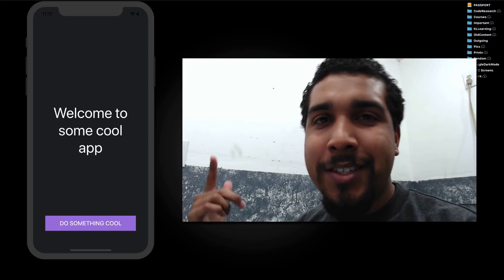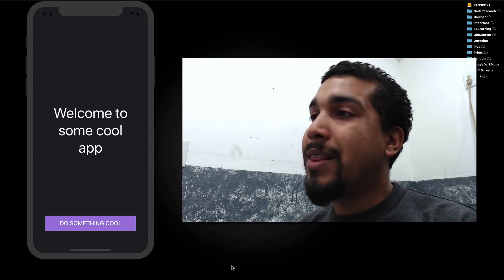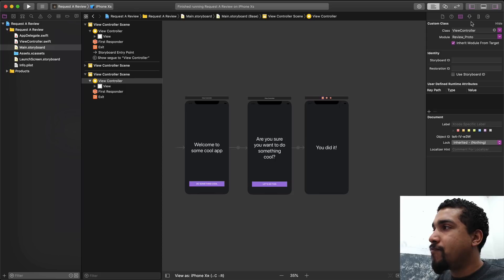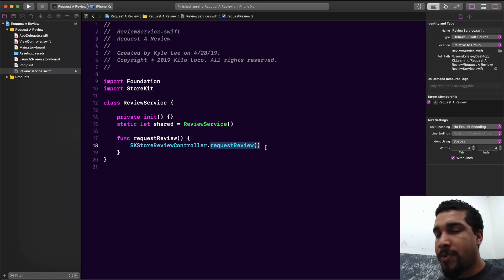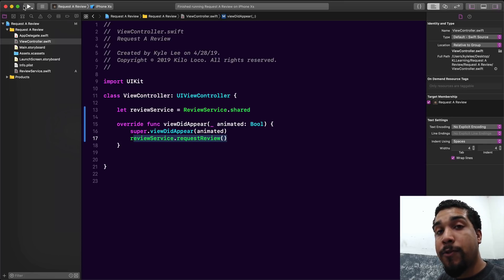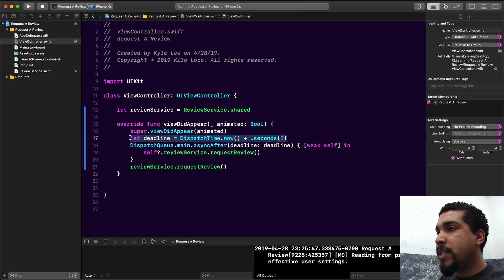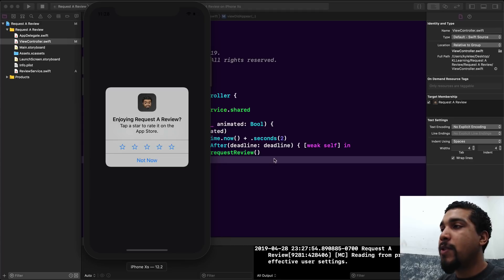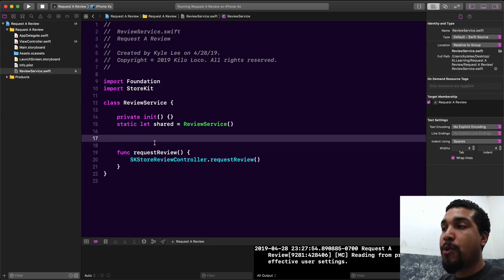Requesting A Review For Your App | Swift 5, Xcode 10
Today we go over how to request a review for your app and how to follow best practices when requesting the review. Using SKStoreReviewController, you can increase the amount of reviews you have on the app store, which will lead to even more downloads.

By the end of this tutorial, you will know how and when you should show a request for a review to your users.

GEAR